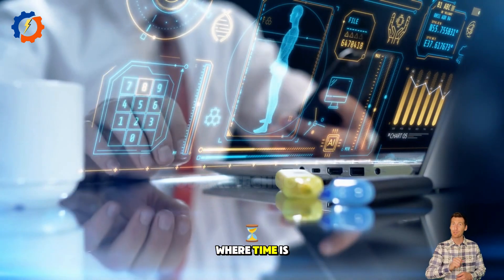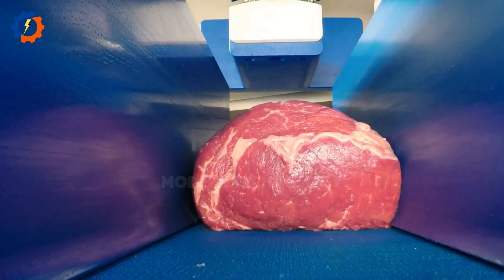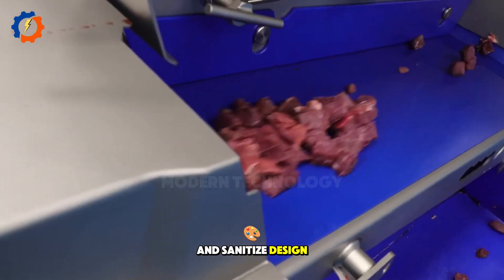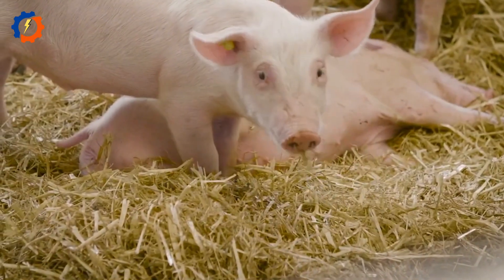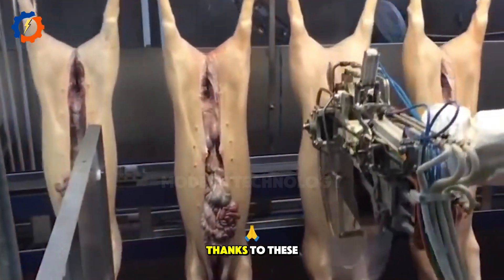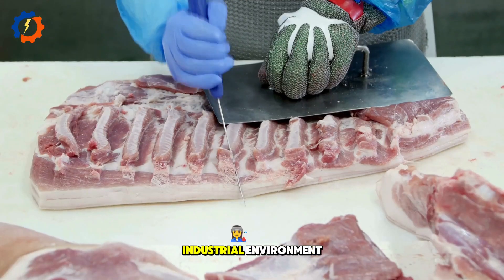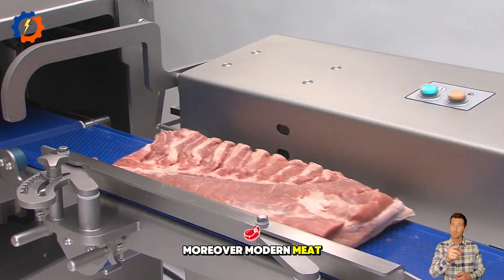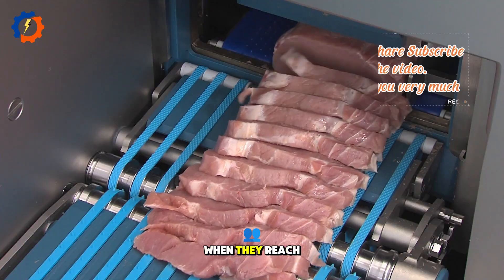Modern Meat Processing factory Million Dollar Pork Processing Technology & Cutting Line meat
Modern Meat Processing factory Million Dollar Pork Processing Technology & Cutting Line meat.Modern Meat Processing factory | Million Dollar Pork Processing Technology & Cutting Line .In this video, we take you on a fascinating journey inside a Modern Meat Processing factory, showcasing the cutting-edge technology and innovation behind commercial meat processing. From start to finish, you’ll see how pork is carefully handled and processed, with an emphasis on both efficiency and quality. This is no ordinary operation – it's a million-dollar pork processing line designed to meet the growing demand for high-quality meat products in today’s market.

As you explore the ins and outs of this Modern Meat Processing factory, you'll get an up-close look at the sophisticated equipment used to ensure every cut is precise and consistent. The technology behind modern meat processing is nothing short of remarkable, streamlining the entire process and reducing waste while enhancing product quality.

What makes this Modern Meat Processing factory stand out is its ability to adapt to the evolving standards of commercial meat processing. With strict hygiene protocols and state-of-the-art machinery, this factory is a leader in the industry. It combines speed, accuracy, and safety, offering a peek into the future of meat production.

Whether you're in the meat industry or simply curious about how your food is prepared, this video will give you valuable insights into the world of modern meat processing. Watch to see how this Modern Meat Processing factory sets the bar for excellence in commercial meat processing.

Get ready to be amazed by the technology, innovation, and sheer scale of this operation.
00:00 Modern Meat Processing factory
01:00 Pork processing technology
02:00 Modern Pork Factory
04:00 Meat Factory
06:00 Commercial meat processing

 ► This video was researched by: Kyle Retallack, located at Pine Knoll Shores,North,Carolimna.